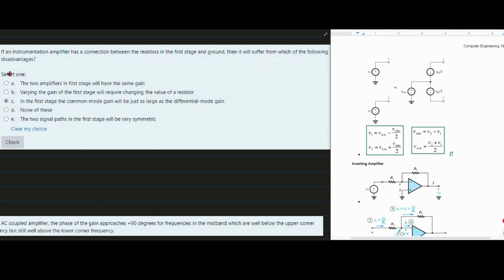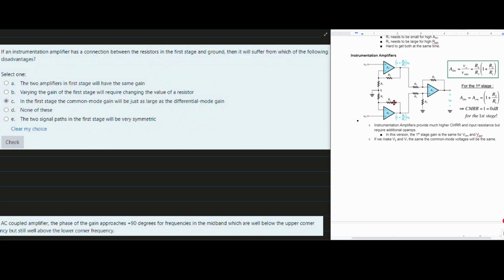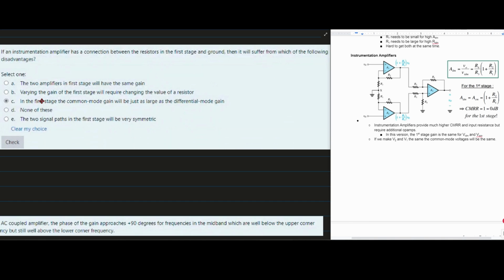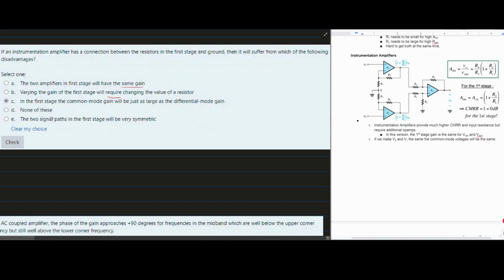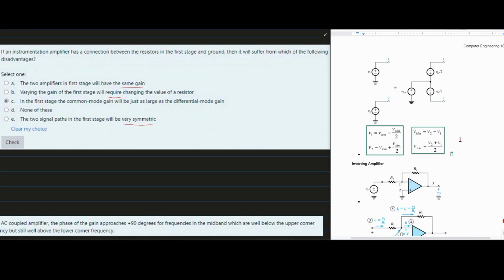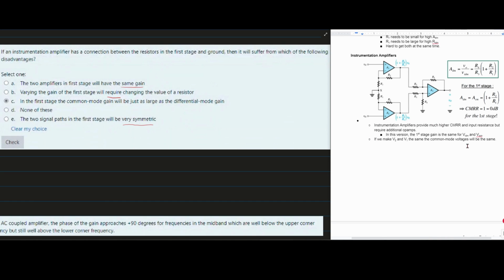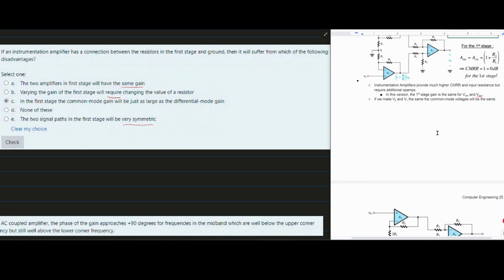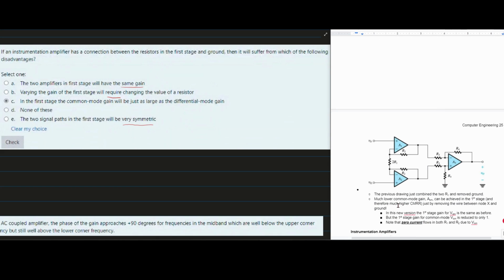Electronics I: Exam1 : If an instrumentation amplifier has a connection between the resistors ti...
Topics:
Opamps

Question:
If an instrumentation amplifier has a connection between the resistors in the first stage and ground, then it will suffer from which of the following disadvantages